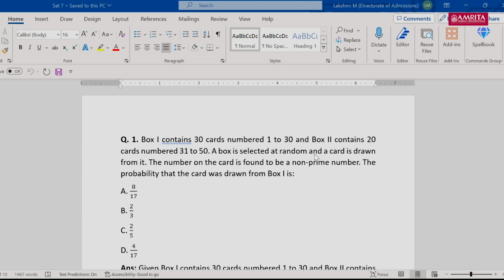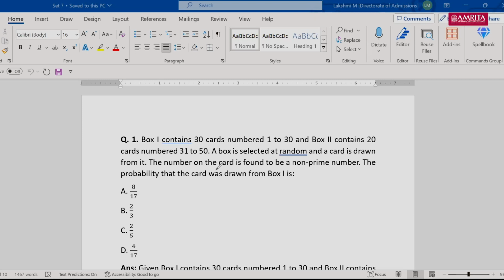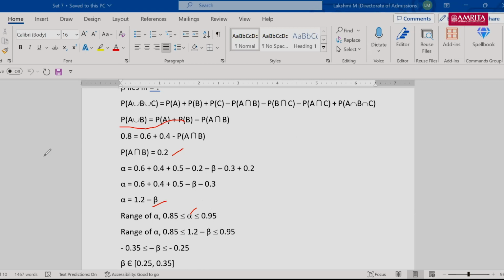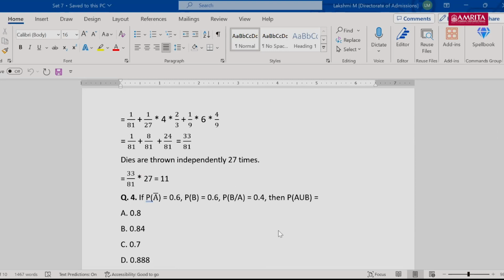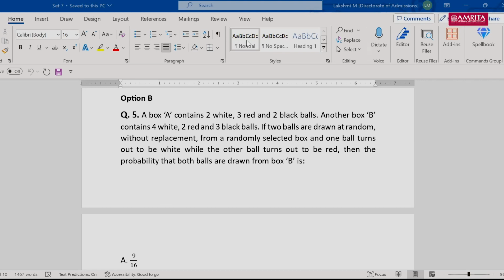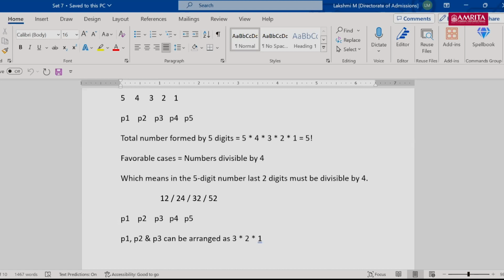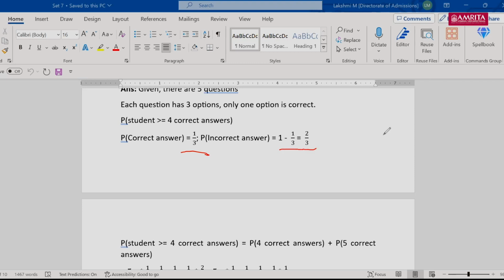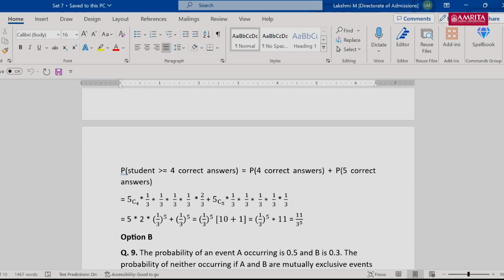Probability I STEM Surge I Amrita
Understanding the concepts and practicing problems can help strengthen your problem-solving skills. This lecture covers previous year model questions of Mathematics from the chapter Probability.